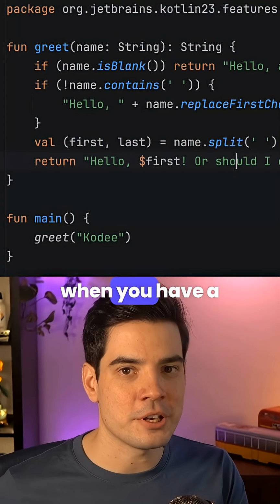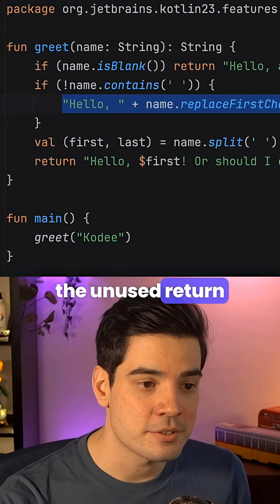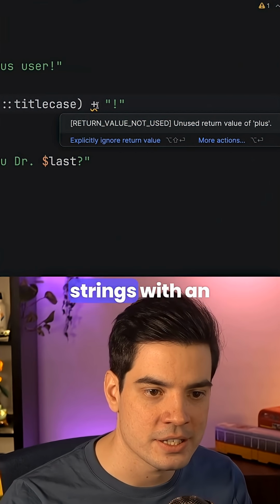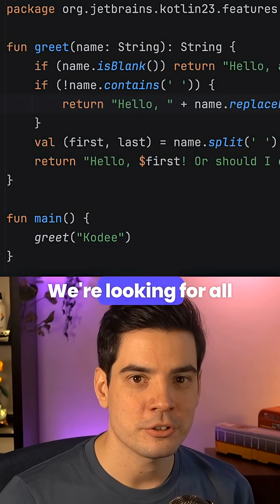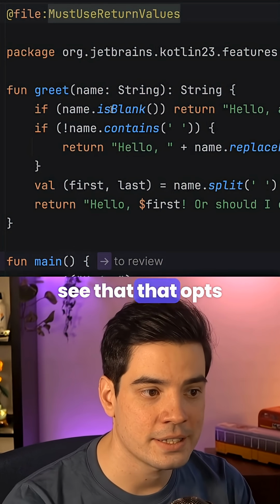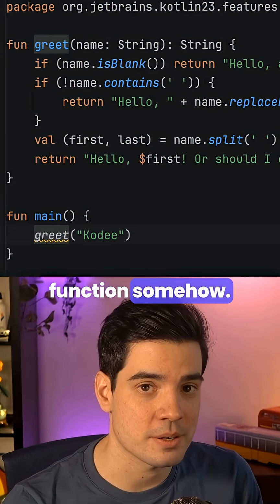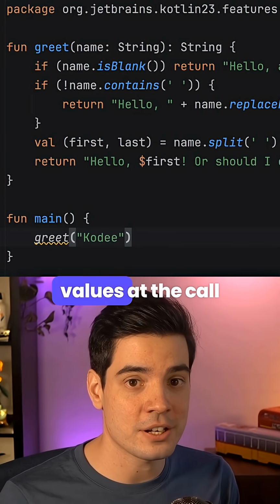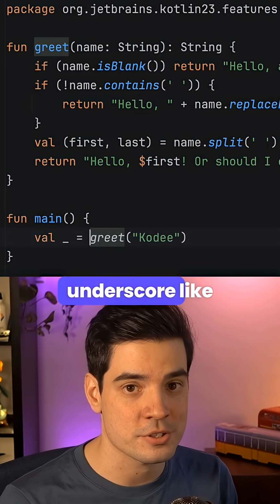Unused Return Value Checker in Kotlin 2.3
Check out the full What's New video to learn more!